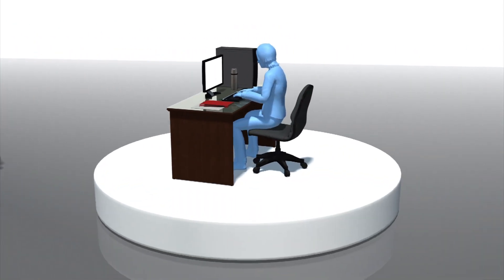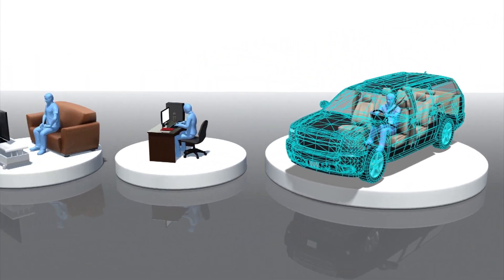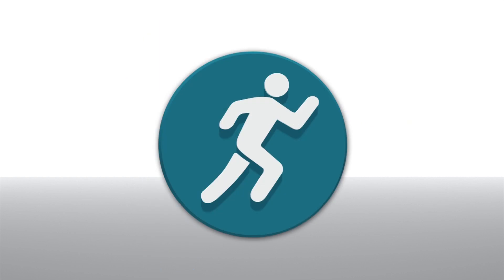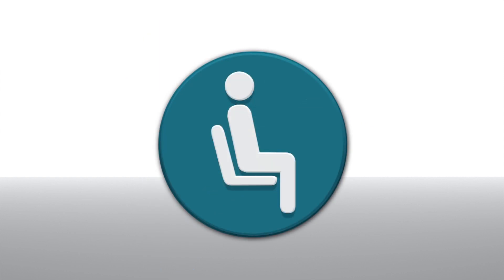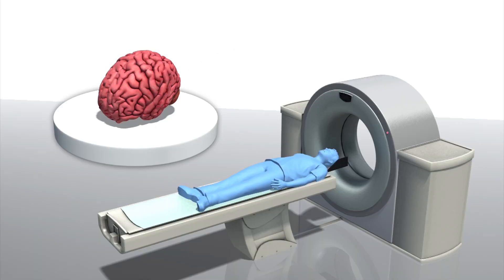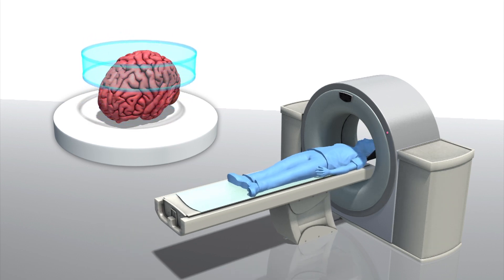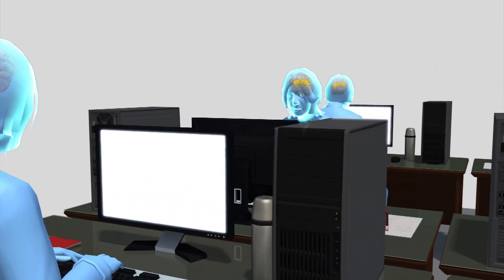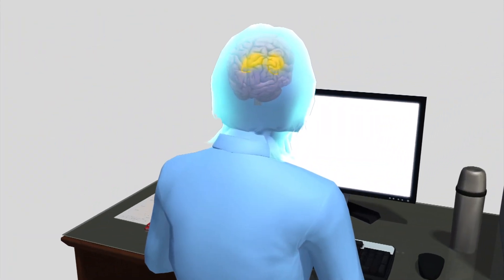Sitting too much may affect brain and memory, study says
Sitting too much is linked to changes in parts of the brain important for memory, according to a preliminary study by UCLA.

Researchers wanted to look at the effects of sedentary behavior on brain health, particularly the sections of the brain critical to memory formation, UCLA reported, according to Science Daily.

The UCLA team found 35 people ranging in age from 45 to 75 and asked their physical activity levels and the average number of hours per day spent sitting the week before.

A high-resolution MRI scan was taken of each subject's medial temporal lobe, MTL. The MTL is the region of the brain involved when forming new memories.

The scientists found that sedentary behavior is a significant predictor of thinning of the MTL and that physical activity is not enough to offset the harmful effects of prolonged periods of sitting.

This is not to say that sitting too much causes thinner brain structures, but instead that extended periods seated are associated with thinner sections, the researchers said.

According to the researchers, MTL thinning can be a precursor to cognitive decline and dementia in middle-aged and older adults.

RUNDOWN SHOWS:
1. People sitting for extended periods in different locations
2. Subjects were asked about physical activity and average hours sitting
3. MRI scans were taken of subject's MTL
4. Office workers with affected MTLs

VOICEOVER (in English):
"According to a preliminary UCLA study, sitting too much is linked to changes in parts of the brain important for memory. Researchers examined the effects of sedentary behavior on brain health, particularly the sections of the brain critical to memory formation."

"The UCLA team found 35 people ranging in age from 45 to 75 and asked about their physical activity levels and the average number of hours per day spent sitting the week before. "

"An MRI scan was taken of each subject's medial temporal lobe, or MTL. The MTL is the region of the brain involved when forming new memories."